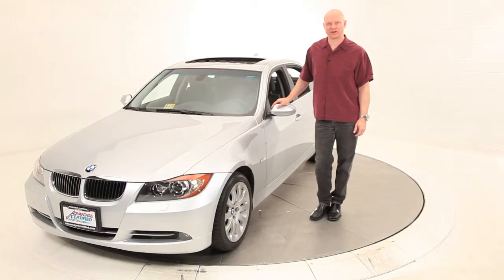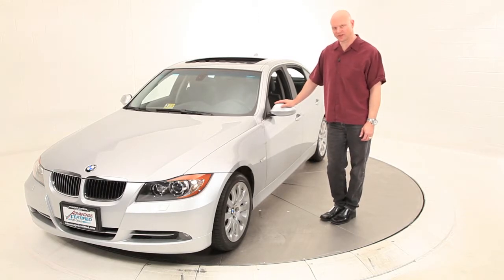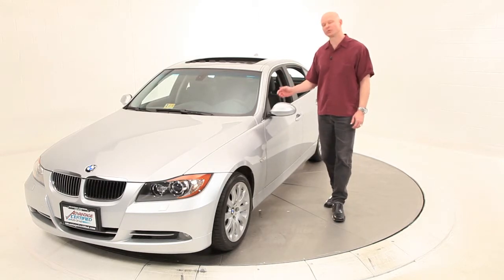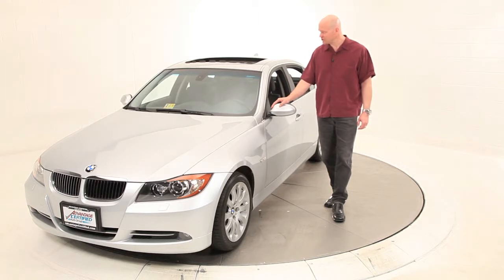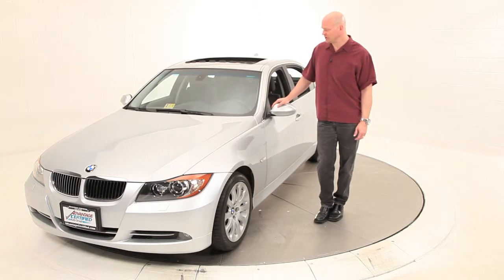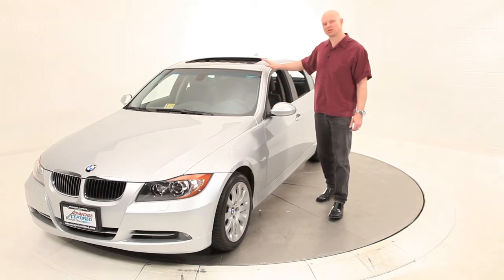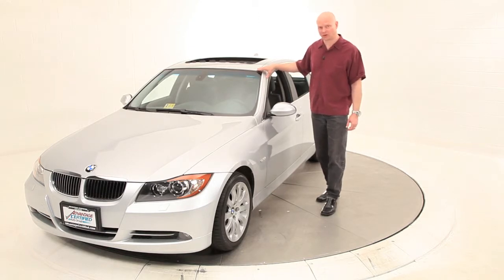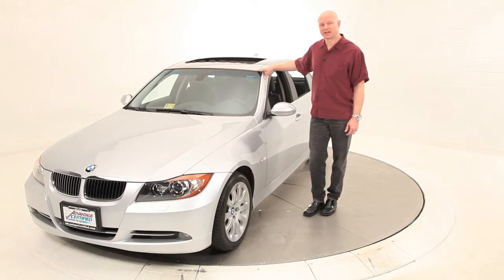021025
2007 BMW 335i
Year: 2007
Model: 335i
Body Style: Sedan
Exterior Color: Titanium Silver
Interior Color: Black
Transmission: Automatic
Mileage: 27673
VIN: wbavb73547ky61354